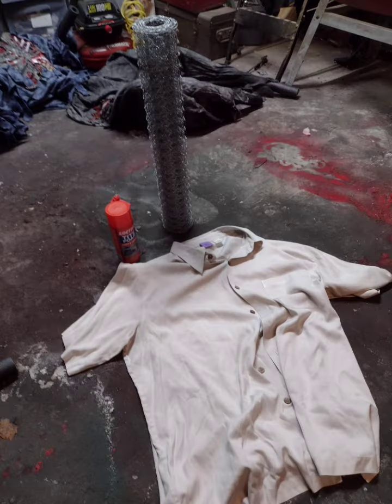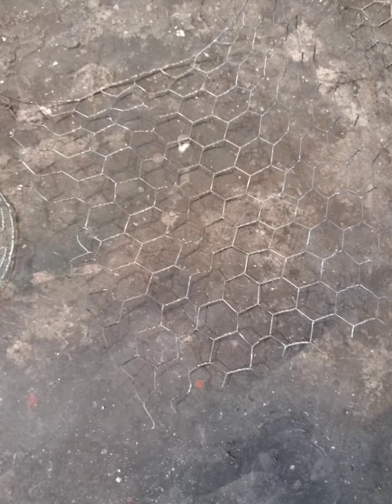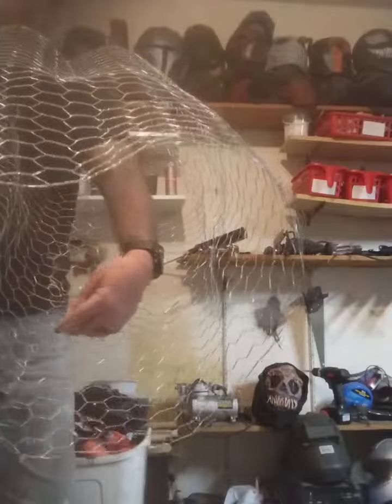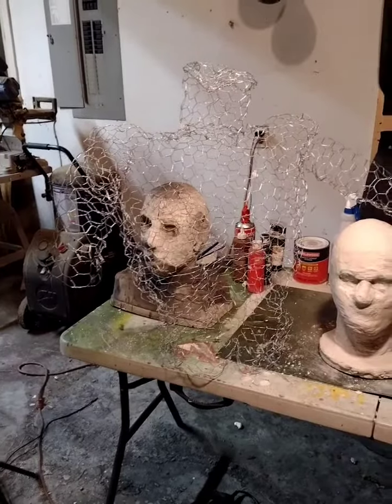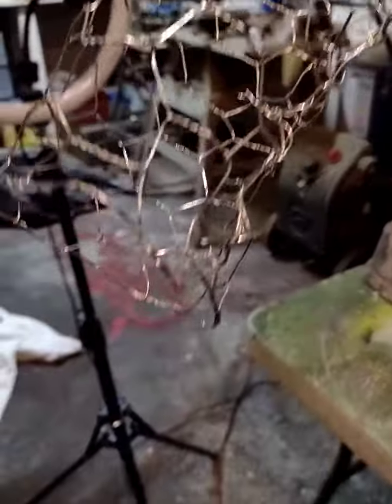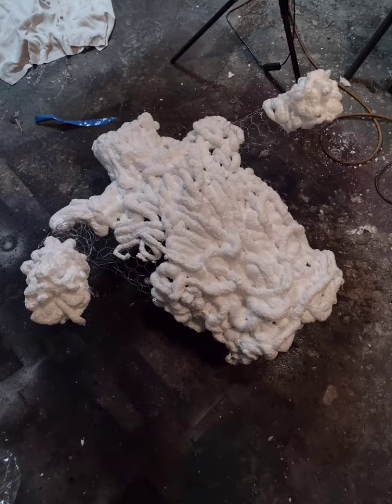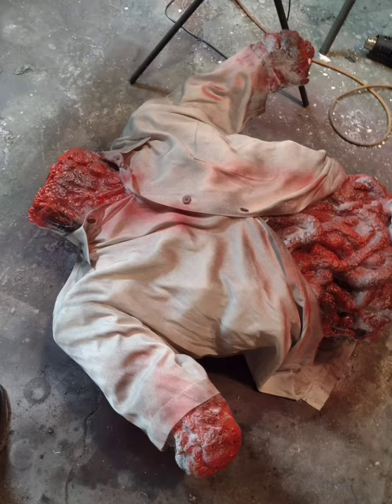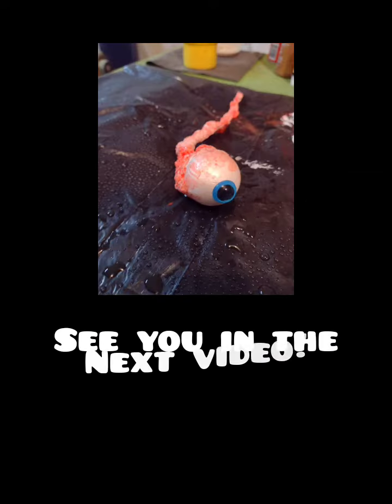Make a Dismembered Torso! Easy Halloween DIY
In this video I show you how to make a quick and very easy dismembered torso and less than an hour.